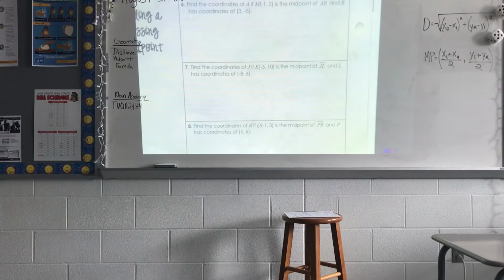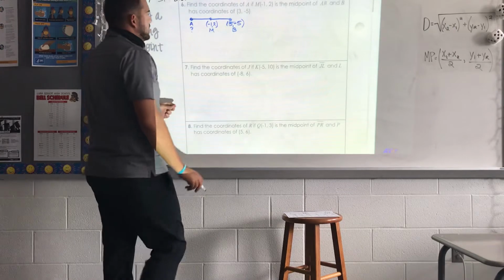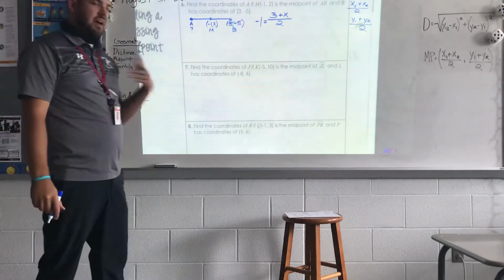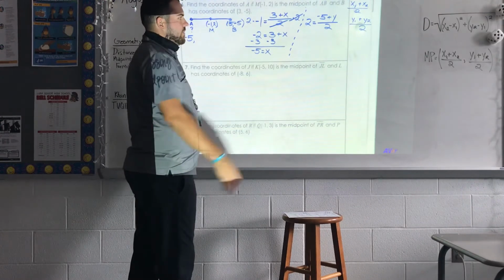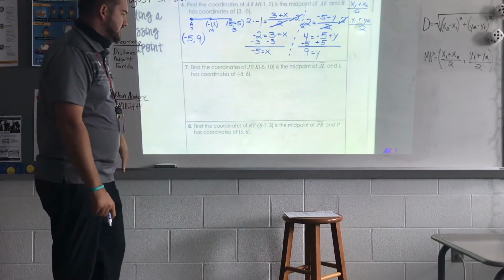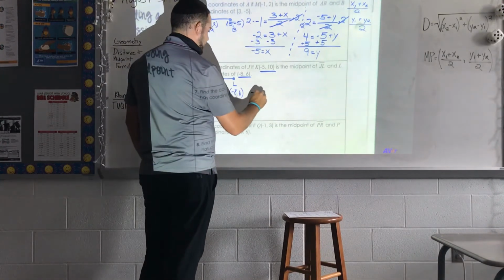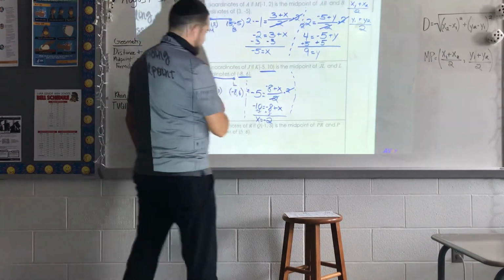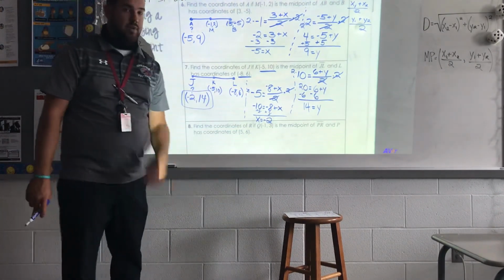Finding a Missing Endpoint